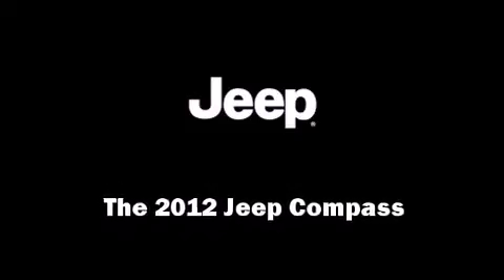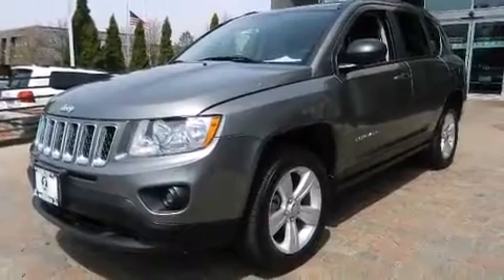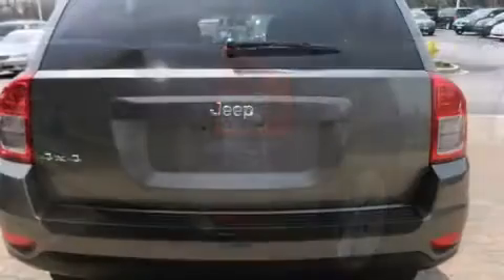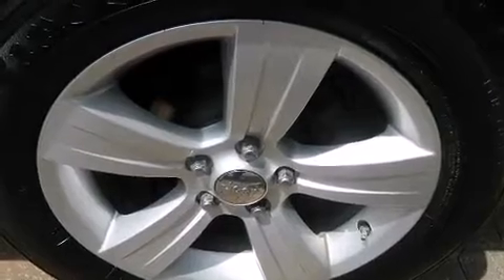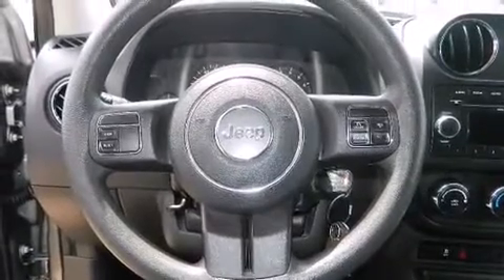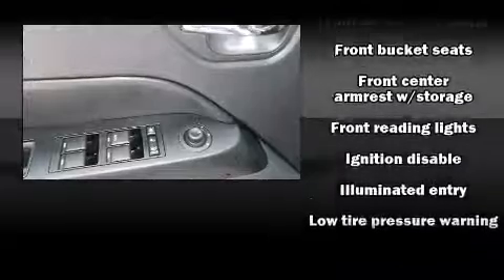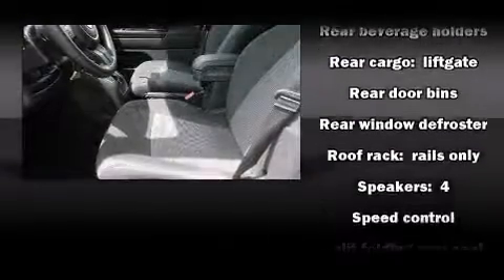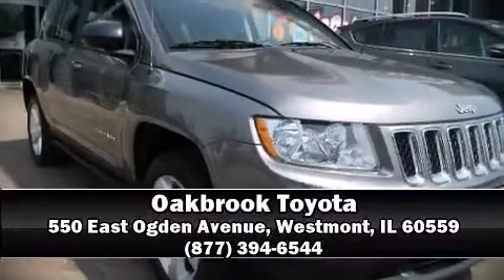2012 Jeep Compass Sport in Westmont, IL 60559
Oakbrook Toyota
550 East Ogden Avenue

Introducing the 2012 Jeep Compass. With fewer than 35,000 miles on the odometer, this 4 door sport utility vehicle prioritizes comfort, safety and convenience. It features an automatic transmission, 4-wheel drive, and a 2.4 liter 4 cylinder engine. Jeep prioritized fit and finish as evidenced by: 1-touch window functionality, an outside temperature display, front bucket seats, tilt steering wheel, power door mirrors and heated door mirrors, remote keyless entry, and more. Audio features include a CD player with MP3 capability, and 4 speakers, providing excellent sound throughout the cabin. Jeep also prioritized safety and security with features such as: dual front impact airbags, head curtain airbags, traction control, brake assist, anti-whiplash front head restraints, a panic alarm, and 4 wheel disc brakes with ABS. Various mechanical systems are monitored by electronic stability control, keeping you on your intended path. Come down to our dealership, you'll get a great vehicle at a great price, with the experience and dedication of our whole team behind you.